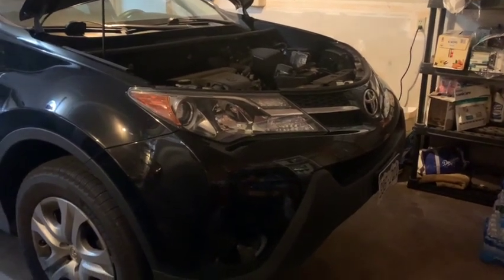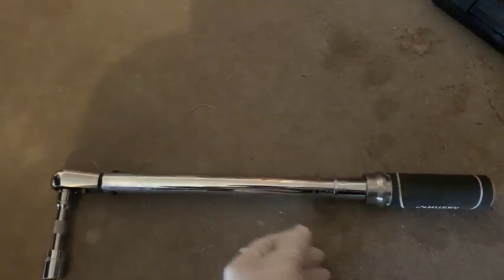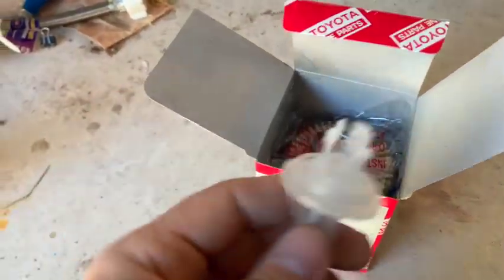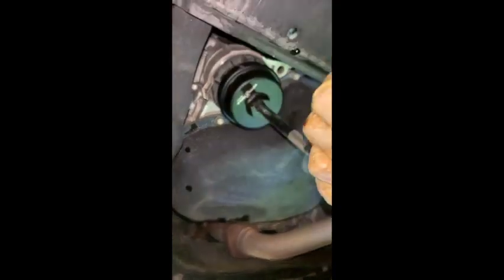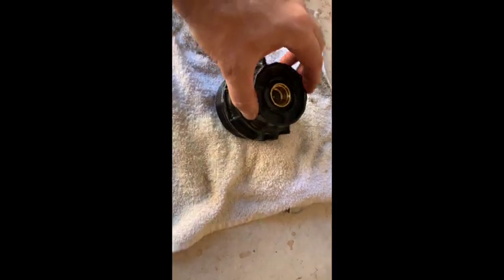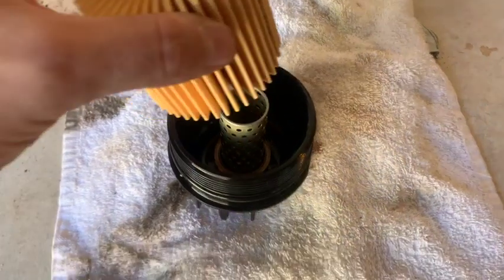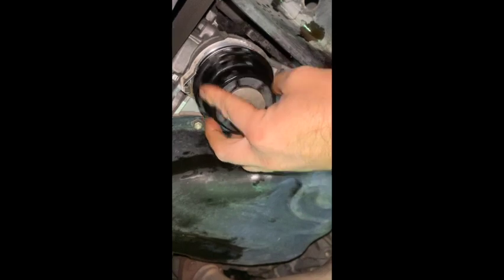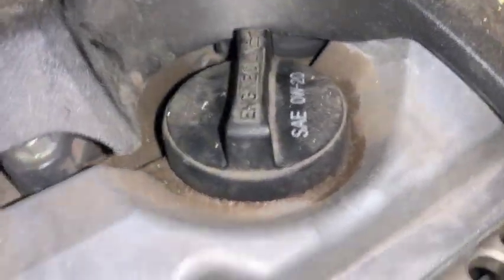2015 Toyota Rav4 oil change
In this video I show you how to change the oil and oil filter on your 2015 Toyota Rav 4 (should be the same or similar for years 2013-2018).